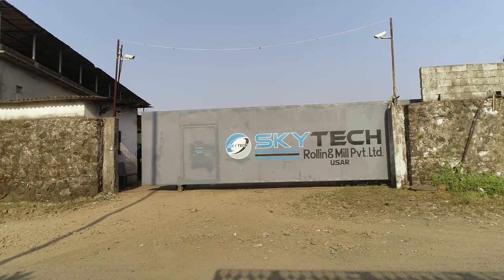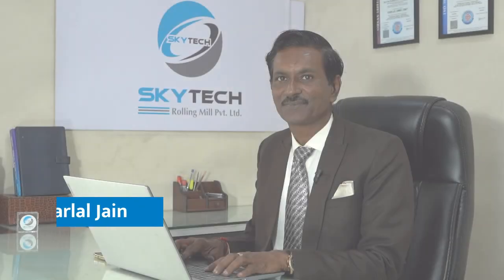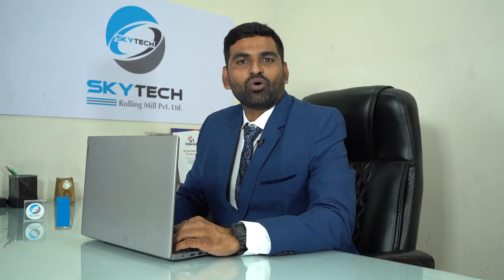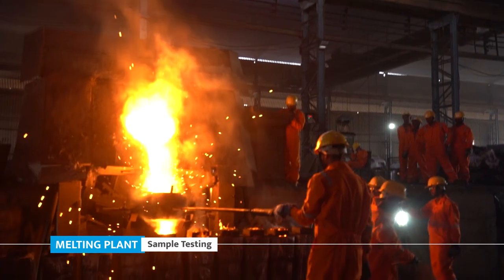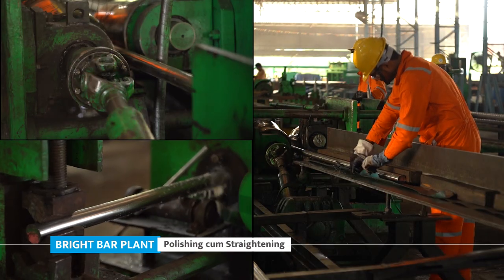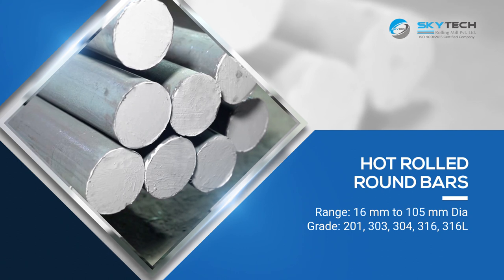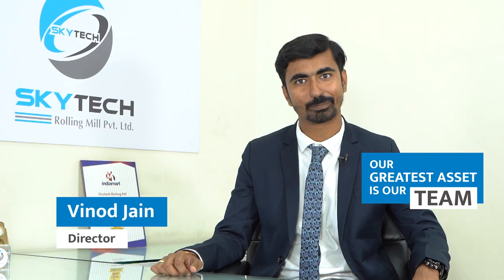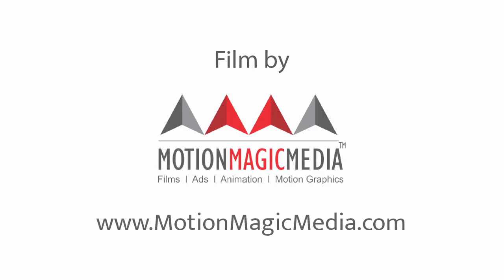Corporate video - SkyTech Rolling Mill - Motion Magic Media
A Corporate Video for a Steel Manufacturing Company by Motion Magic Media

Motion Magic Media is an Award-winning High-End Digital Video solutions company that enables businesses to project their product or service through concept video with marketing and advertising principles.

We specialize in Corporate Films, Explainer Videos, Info-graphics Videos, Motion Graphics Videos, Animation, Visual Effects & much more.

Motion Magic Media has produced corporate films & marketing videos for many Industries,
Explore more:- Manufacturing Films, Pharma Films, Cultural Films, Brand promotion Videos, Explainer Videos, Animation Films, Animation Videos,

Category:
Film & Animation